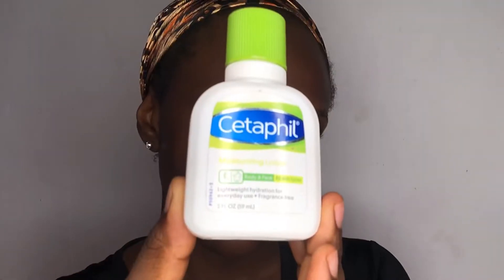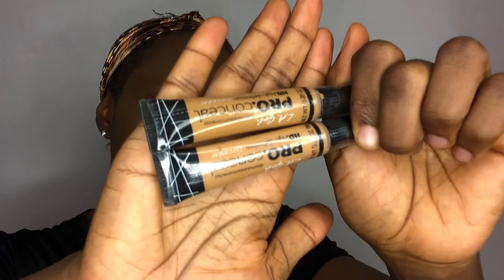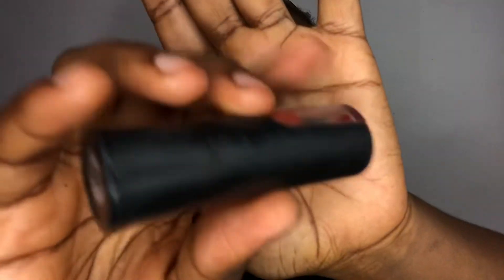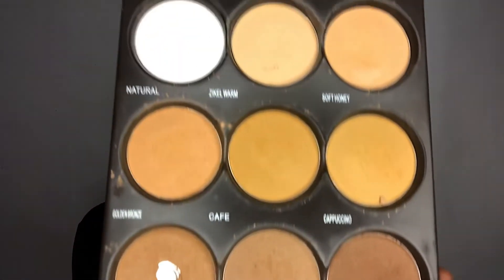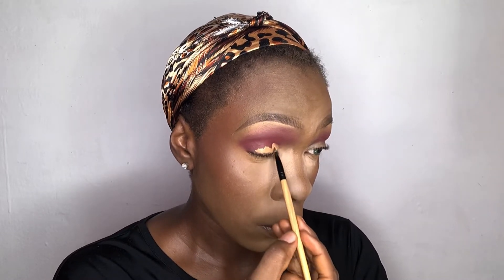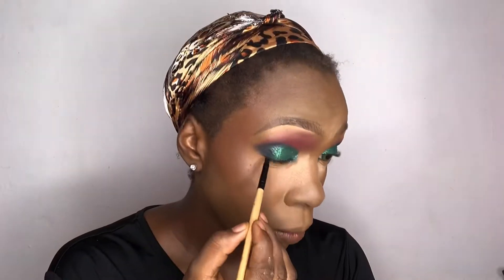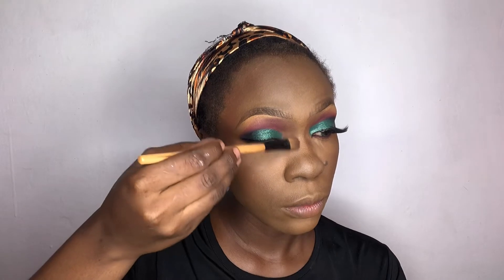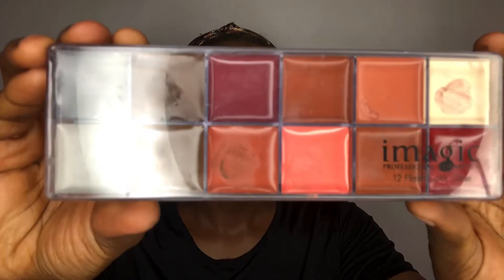SMOKY CUT-CREASE EYE MAKEOVER ll easy makeup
Hello fam
Nenye🎀 again. You’re welcome to my chanel🤗🤗 🤗.

Here’s a smoky cut-crease eye makeover. Had fun filming, hope you enjoy it too. I’d like to hear your feedbacks😊

PRODUCTS DETAILS
Moisturizer:  Cetaphil
Primer: ponds
Spray: Niya
Foundation: Classic liquid foundation (004) and tube foundation in 600
Powder: Zikel holygrail
Shadow: Gelanzi palette
Setting powder: RCMA, maykay
Lippies: imagic
Highlighter: classic makeup

Socials:
Business IG page: _vive_ng

Personal IG page: chinenyenwa009